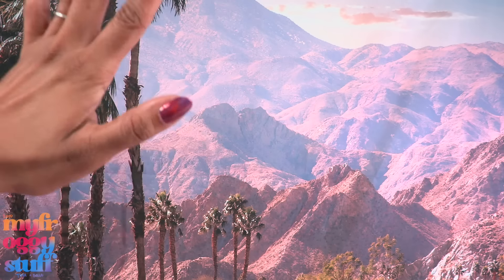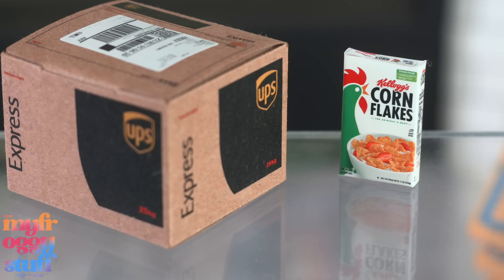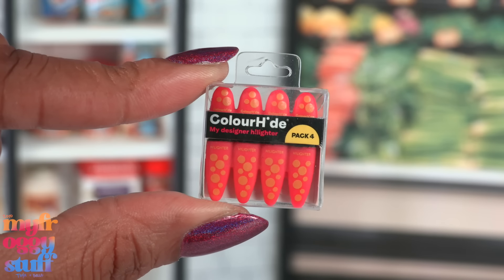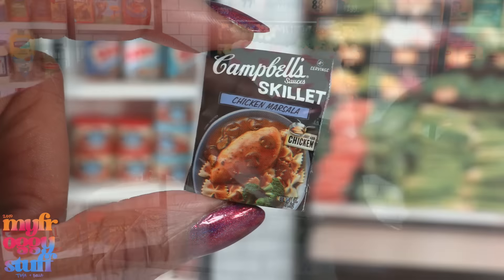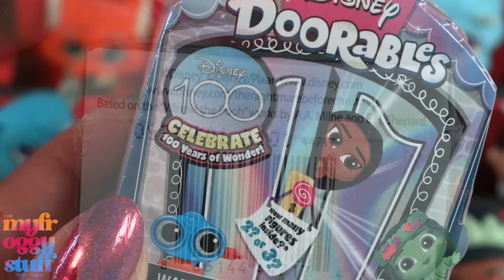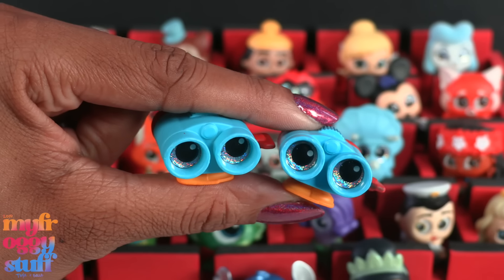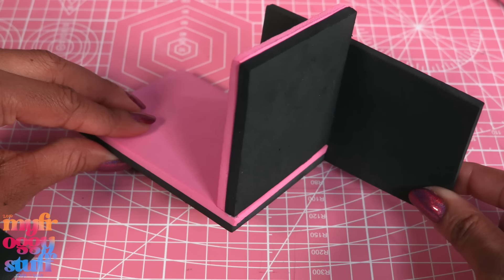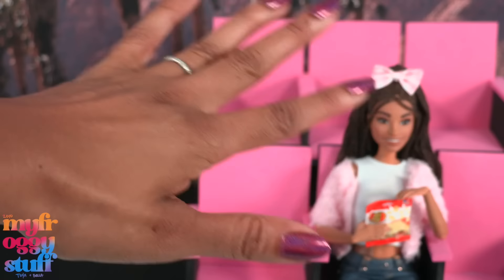Mini Brands Series 5 | Searching For Frozen Moments | DIY Easy Theater Seating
Join me on the ultimate scavenger quest for the most-wanted Mini Brands Series 5 Frozen Moments Minis and office supplies – especially that ultra-cute mini hot glue gun that's a MUST for our dollhouse DIYs 😅. We're also diving deep into the enchanting world of Disney with the NEW Atlantis Disney Doorables Series 10 figures. Are we lucky enough to find them all?
And that's not all! We're undertaking a movie theater display makeover challenge for our Barbie Movie Theater, tailoring it to fit the glamorous Barbie. Are you ready to be part of this fun and creative transformation? Then hop in!
You don't want to miss this ALL-NEW video full of surprises, toy hunts, and DIY crafts. Adventure awaits on YouTube at MyFroggyStuff! 💖💖💖